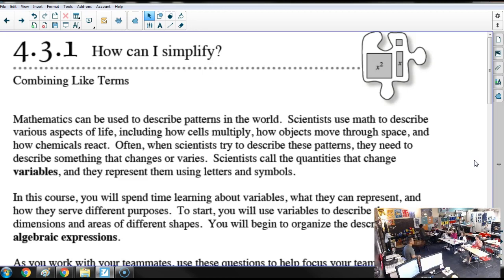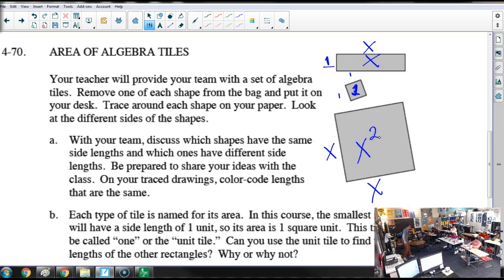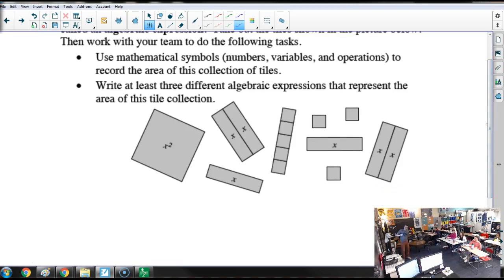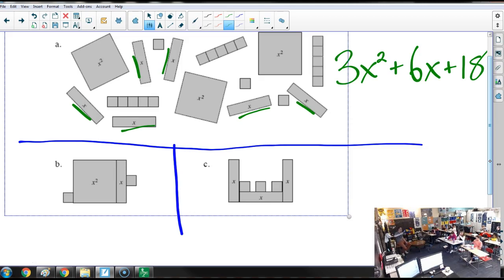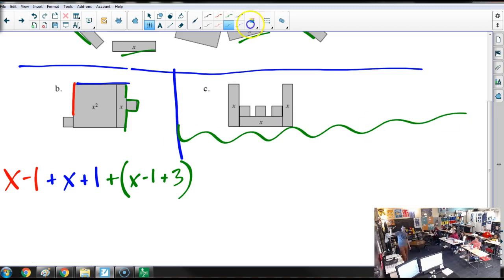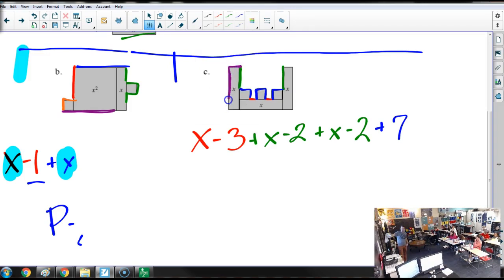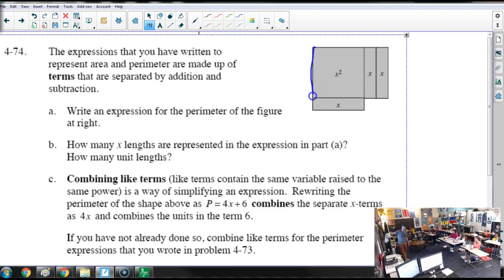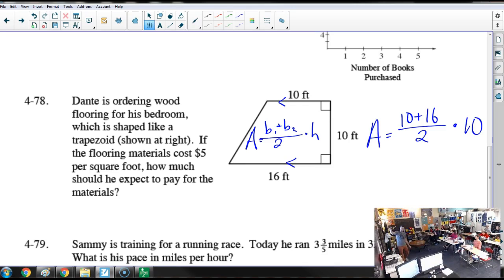12.4.19 - CC2 4.3.1 - Combining Like Terms